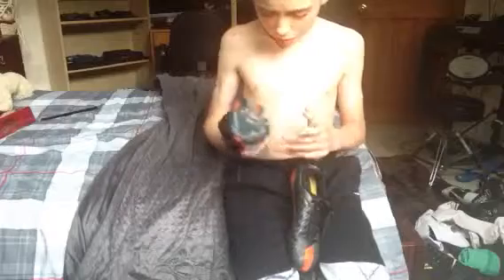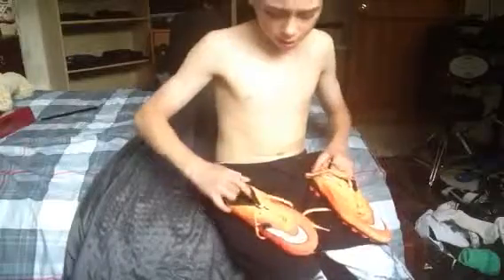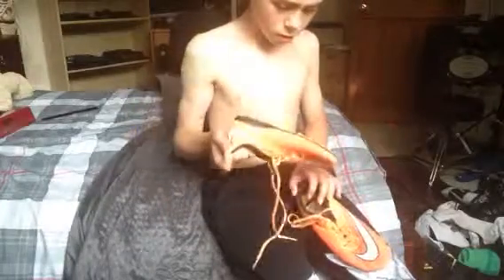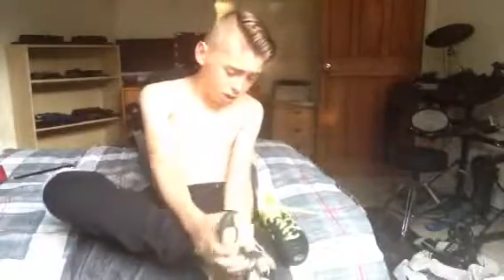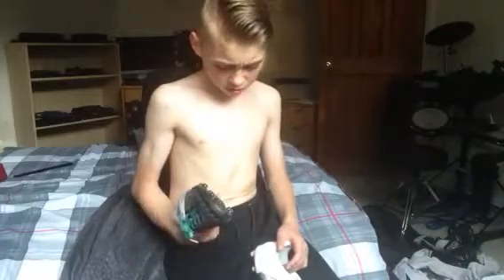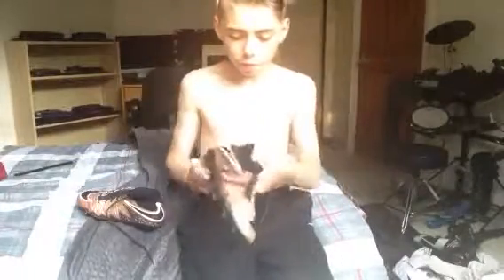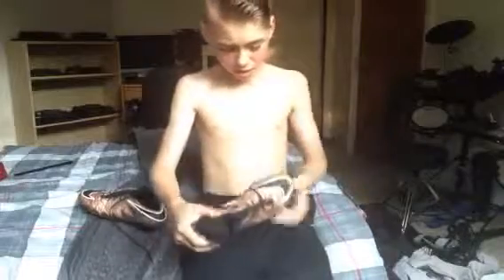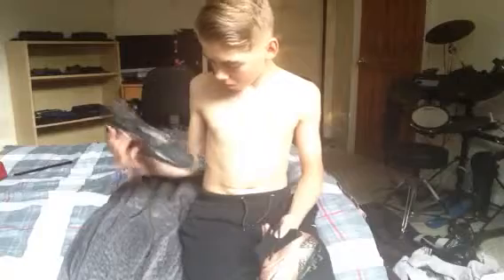Boot review video